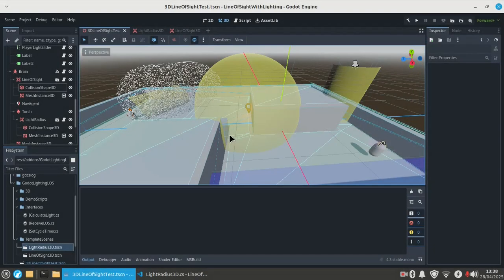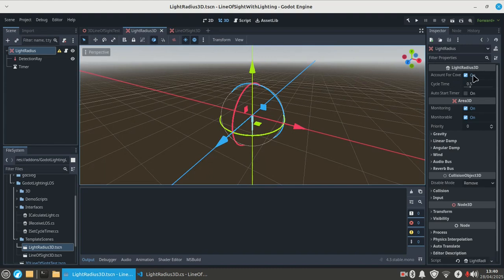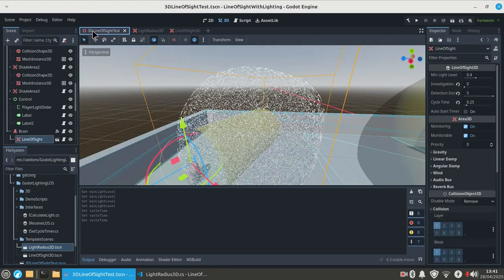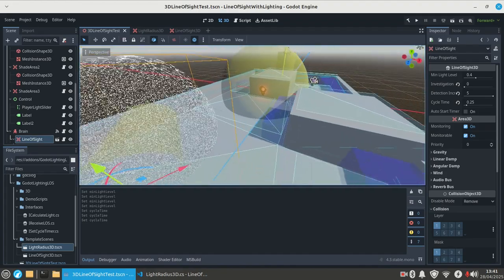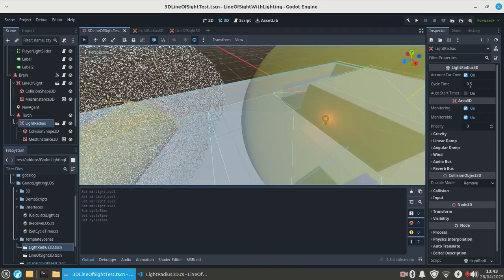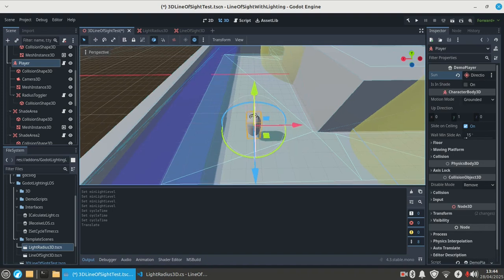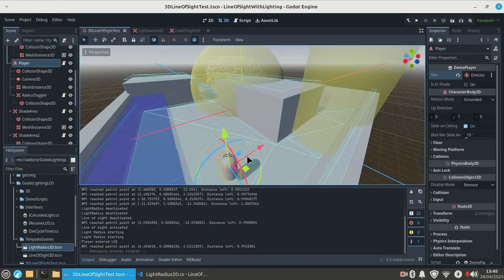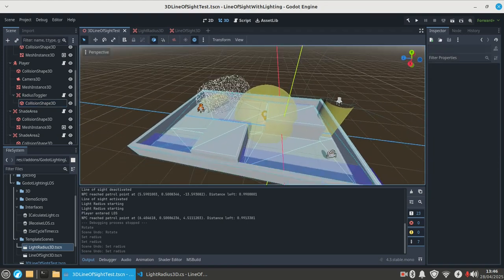Godot Line-of-Sight with lights, V2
Updating a prototype line-of-sight system for Godot, following some feedback from the Galway Game Devs meetup. As before, line-of-sight and lighting are both based off Godot's physics system (areas/raycasts), but I've added another thing to disable anything sufficiently far away from the player.

00:00:44 Line of Sight
00:02:45 Lighting
00:05:40 Demo footage